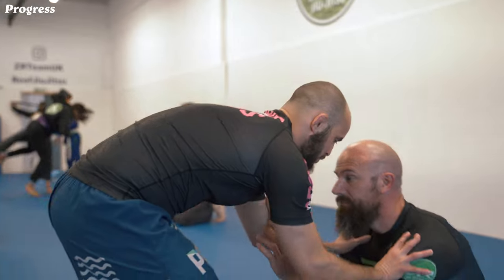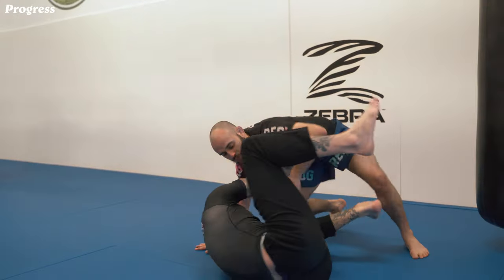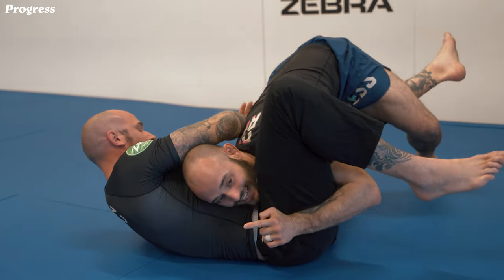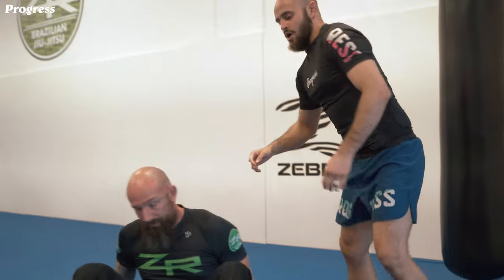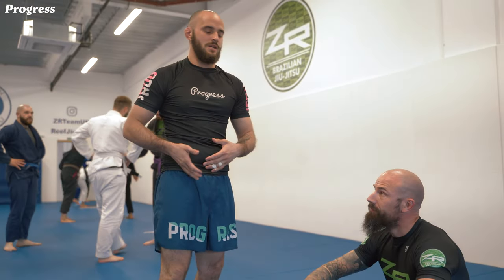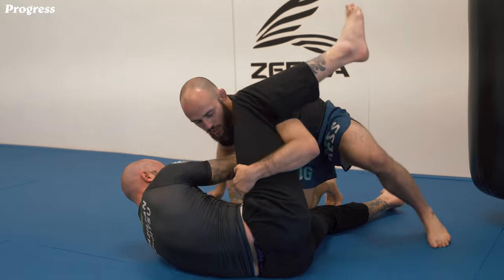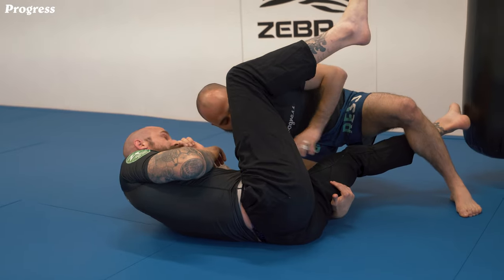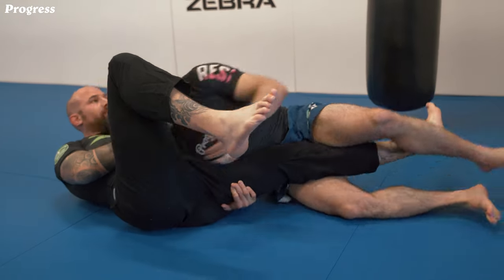BJJ Technique | Cartwheel Pass to Kneebar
Check out Romao Carvalho's cartwheel pass to kneebar attempt from Raw Grappling!

Since 2012, we are been producing high quality Brazilian Jiu Jitsu kimonos and training apparel.  We are here to motivate and inspire Jiu Jitsu athletes around the World.  Check us out!